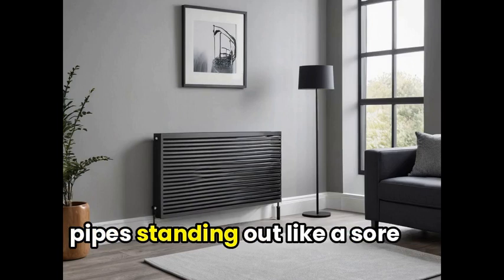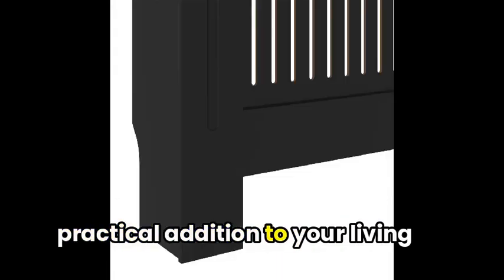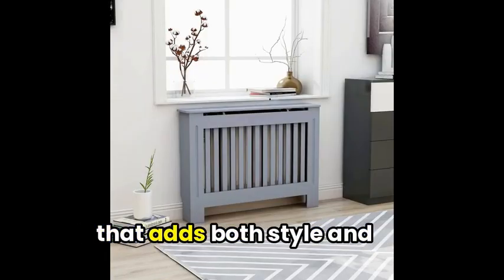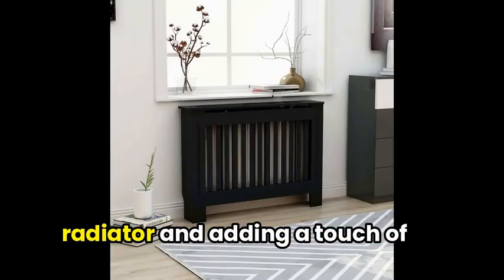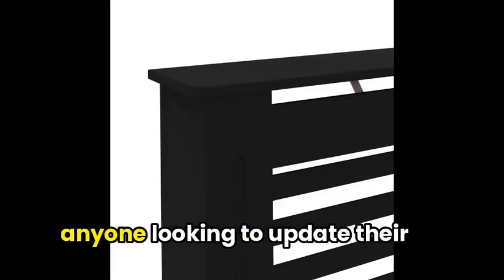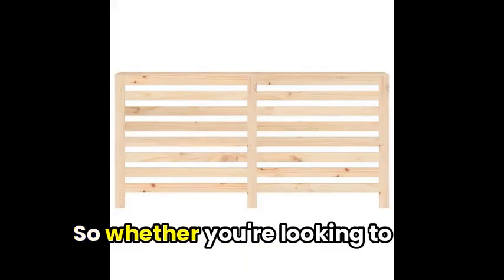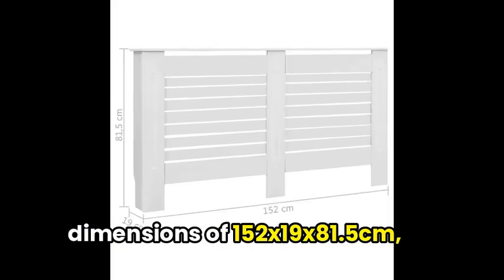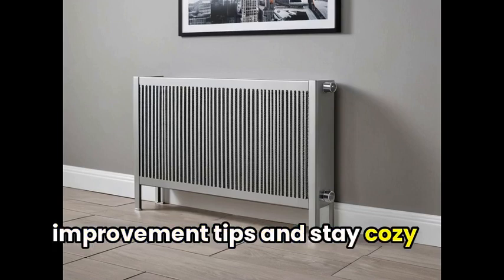The Best Radiator Covers | SERP Reviews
Radiator Covers: Our Top Picks for The Best Radiator Covers

00:00 Introduction to Radiator Covers
00:22 Black MDF Radiator Cover with Adjustable Height & Modern Design
00:53 Stylish MDF Radiator Cover: Hide Your Radiator with Ease
01:33 Modern Black Radiator Cover with Slats and Shelf Space
02:12 Stylish White Solid Pine Wood Radiator Cover with Shelf Space
02:37 Modern White Radiator Cover: Stylish and Practical Heating Shelf
03:16 Conclusion and Wrap-up

Are you tired of those unsightly pipes standing out like a sore thumb in your home? Look no further, because in this video, we're taking a closer look at some of the most stylish and practical radiator covers on the market. Not only will they enhance your room's aesthetic, but they'll also keep your little ones safe from burns. So, stick around to discover the perfect addition to your living space.

To begin, Say Hello to the VidaXL MDF Radiator Cover Black 80.7" – a stylish and practical addition to your living room. It not only adds an elegant touch to your radiator, but also provides you with some extra shelf space for decorating. Made of sturdy MDF with a water base laquered finish, this radiator cover boasts a modern and subtle design that complements any space. Plus, it's easy to assemble and has an adjustable length setting, making it a perfect fit for your radiator.

Up next, let's talk about the vidaXL Radiator Cover. With a sleek, modern design that adds both style and practicality to your living room, this cover is made of high-quality MDF. Its slatted construction fits any decor, while the easy assembly makes it a breeze to install. The inner dimensions create a perfect space for photo frames and other decorative items. However, some users have reported issues with incorrect measurements and missing screws. Overall, the vidaXL Radiator Cover is a stylish solution for hiding your radiator and adding a touch of elegance to your home.

After that, let's talk about this chic radiator cover from vidaXL. It's designed to add some style and function to your room, covering those unsightly radiators and giving you some extra shelf space for all your knick-knacks. Made from durable MDF with a sleek water base laqucer finish, this cover is both stylish and sturdy. Plus, it's easy to assemble and fits most radiators, making it a practical choice for anyone looking to update their home's decor. So, if you're tired of staring at those old radiators and want to add a touch of elegance to your room, this cover is the way to go.

Up next, let's highlight this stunning solid pine wood radiator cover from vidaXL. Featuring a sleek white design and horizontal slat details, it not only adds a functional touch to your radiator, but also provides a practical shelf for those extra decor pieces. So whether you're looking to make a statement or gain a bit more storage, this radiant radiator cover has got you covered!

To cap it off, we have the vidaXL Radiator Cover, a stylish and practical addition to any living room. Made of high-quality MDF, this cover is both durable and elegant, with a modern, slatted design that fits seamlessly into any decor. With a sleek white color and dimensions of 152 x 19 x 81.5 cm, the cover offers additional shelf space for photo frames, books, and ornaments, while also hiding your radiator. The assembly process is user-friendly and straightforward, making this a great choice for anyone looking to upgrade their living space.

Thanks for tuning in to our roundup of the top radiator covers! We hope this video has given you a better understanding of what's available in the market and how to choose the perfect one for your home.